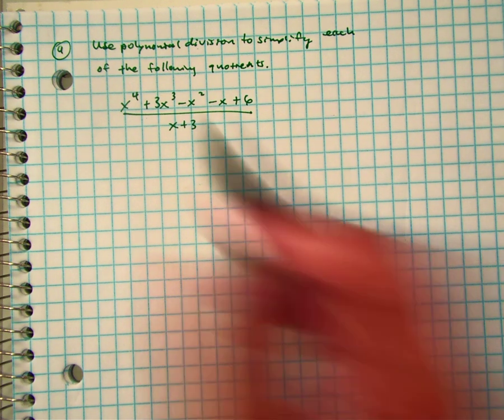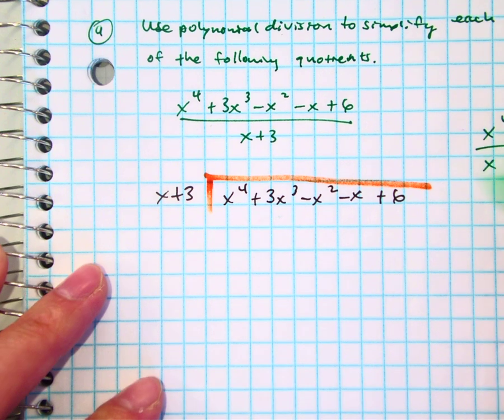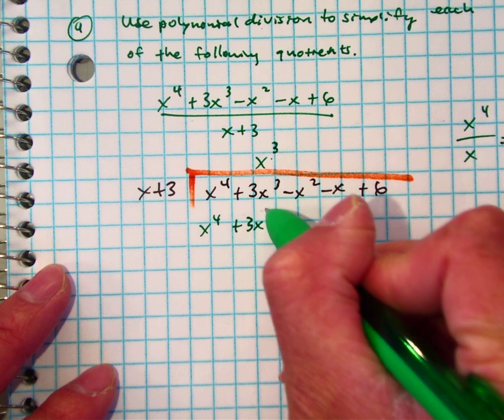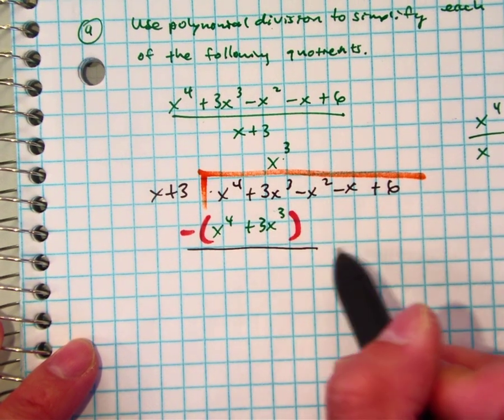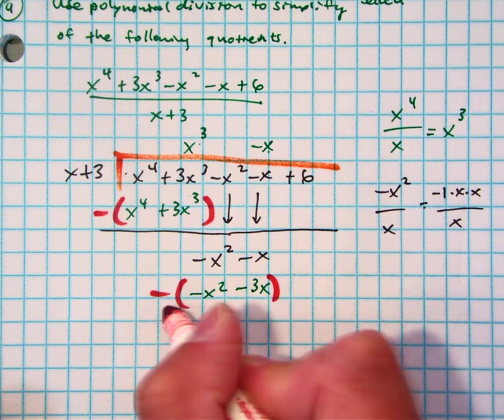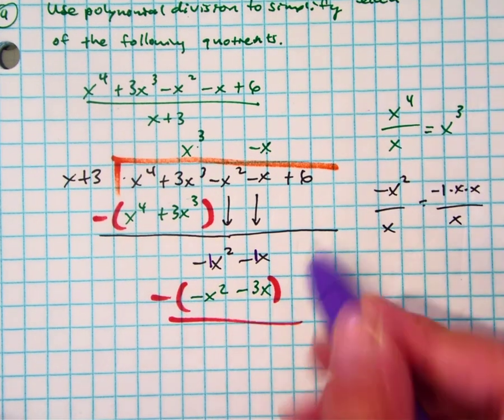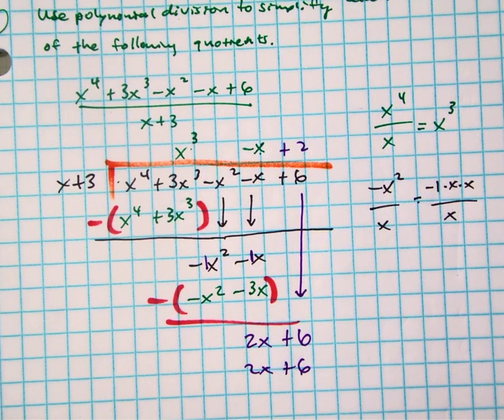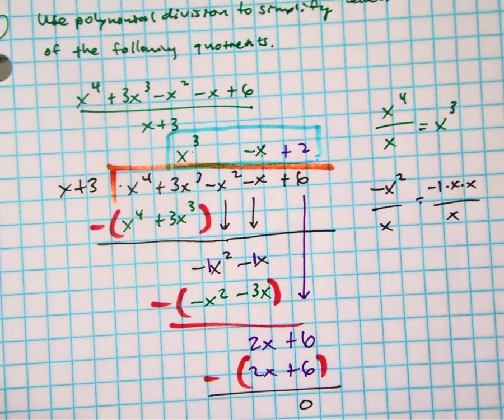long division example G